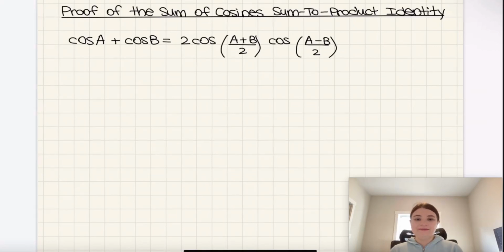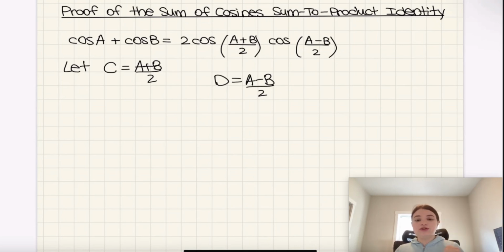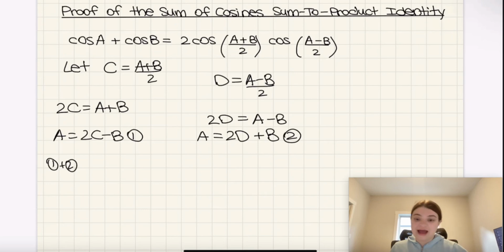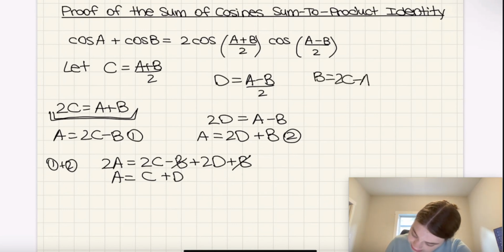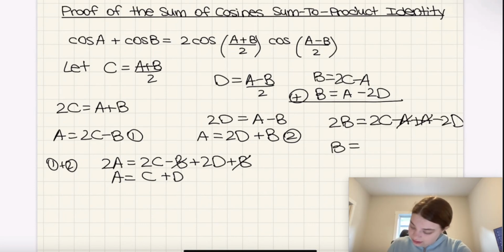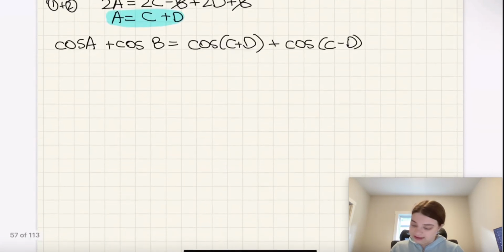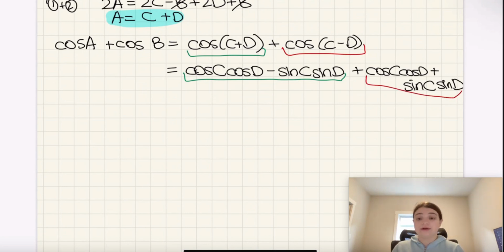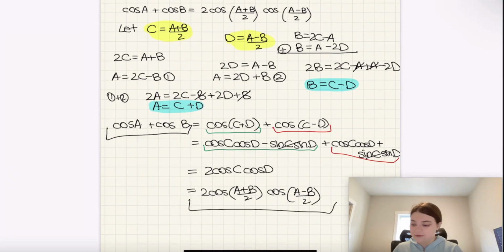Proof of the Sum of Cosines Sum To Product Identity